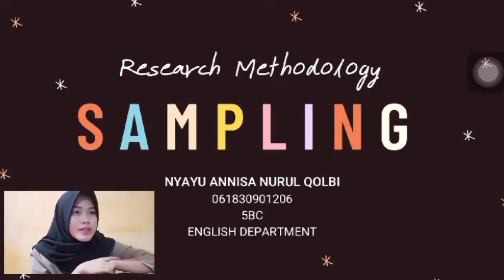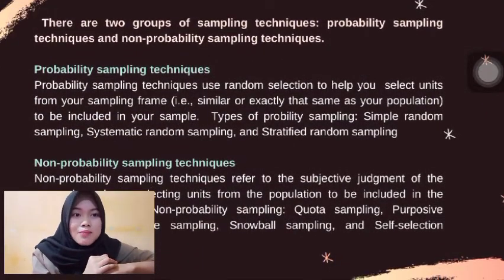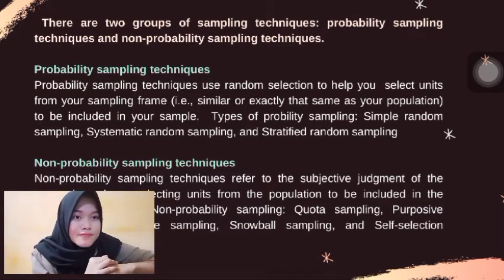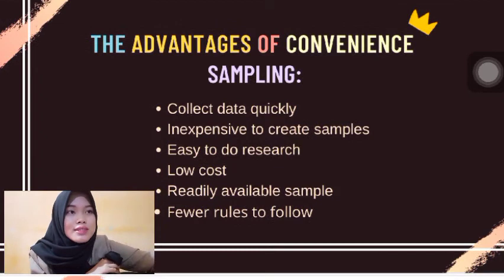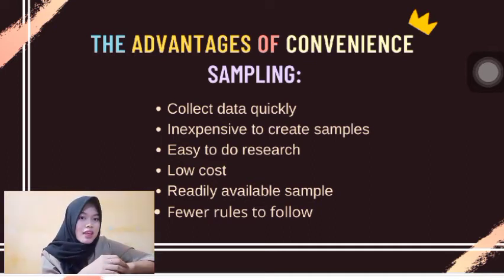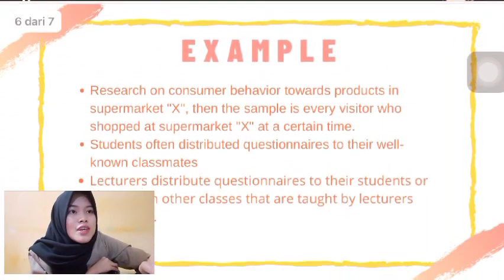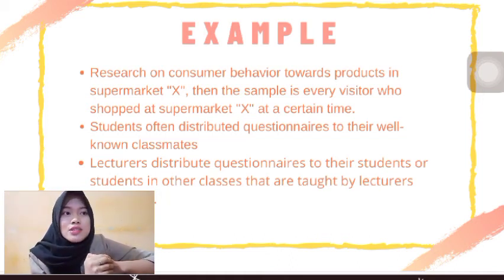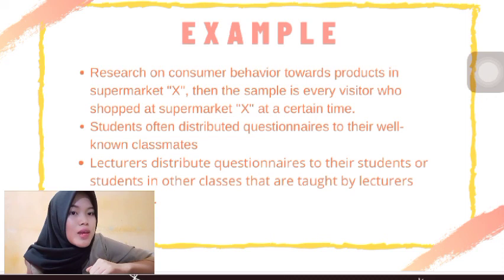(Meeting 7) Nyayu Annisa Nurul Qolbi 5BC_Convenience Sampling